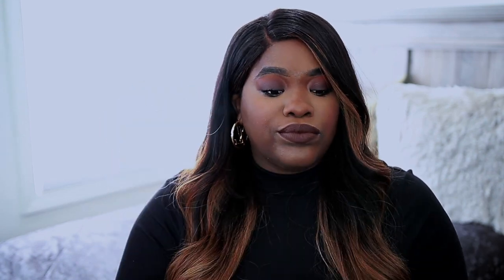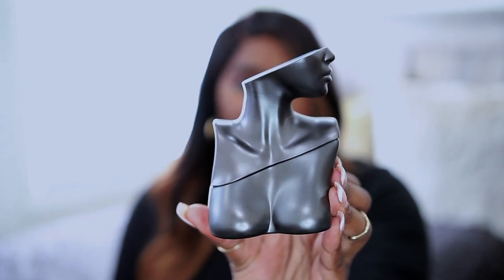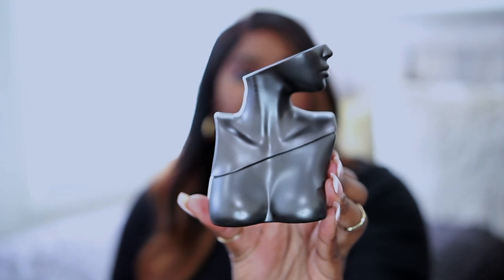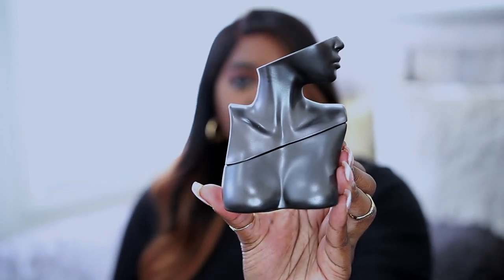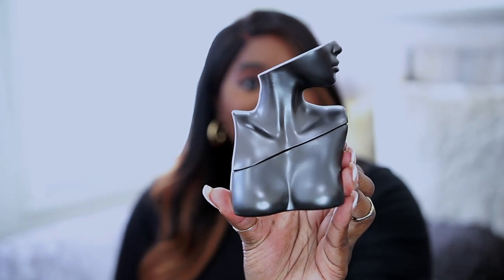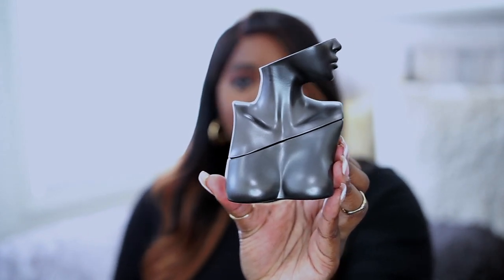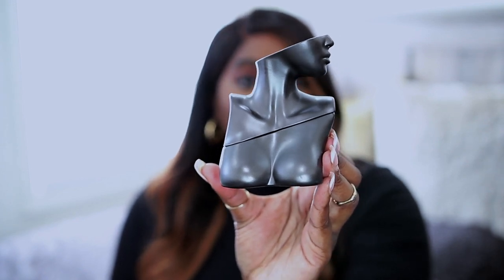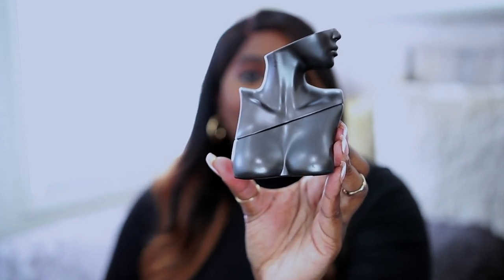EILISH NO. 2 BY BILLIE EILISH FRAGRANCES REVIEW | WATCH THIS BEFORE YOU BUY | IKEA ALEXIS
Today, I'm sharing my review on the new Billie Eilish Fragrances perfume Eilish No. 2. I'm giving you all the tea. I hope you enjoyed watching as much as I enjoyed filming it.
MAKEUP I'M WEARING
FACE POWDER
BLUSH: h
LIP LINER